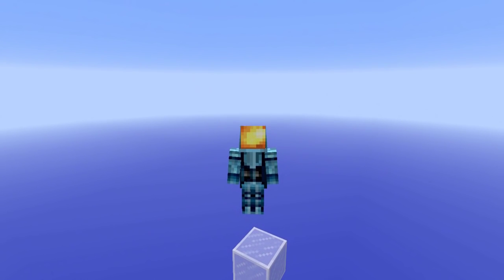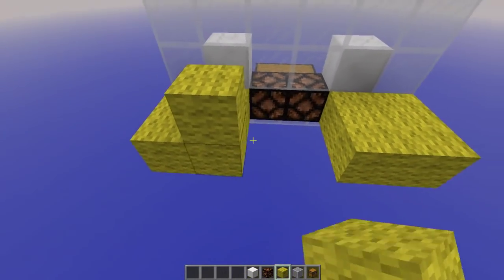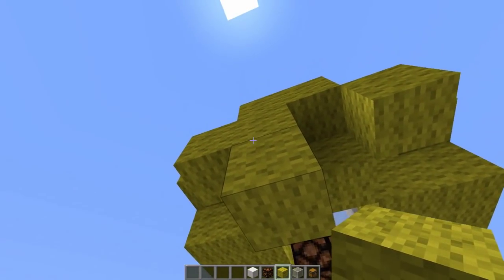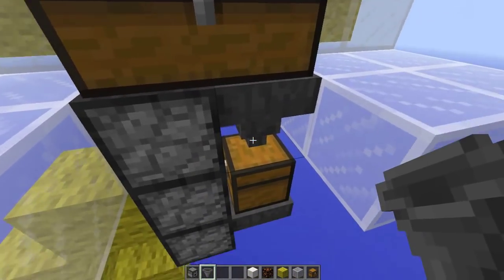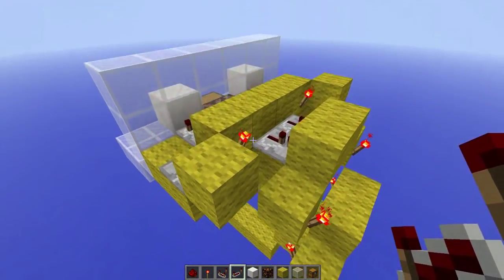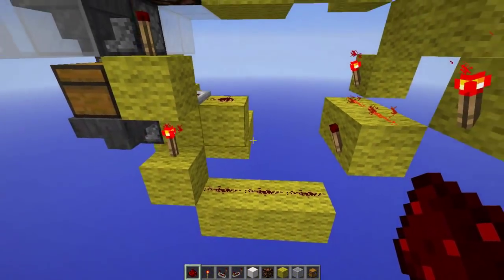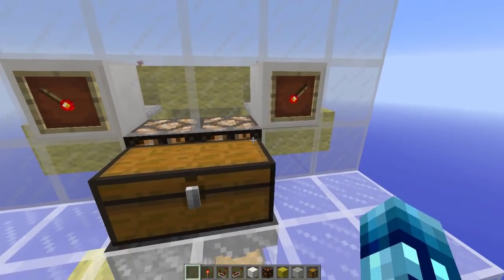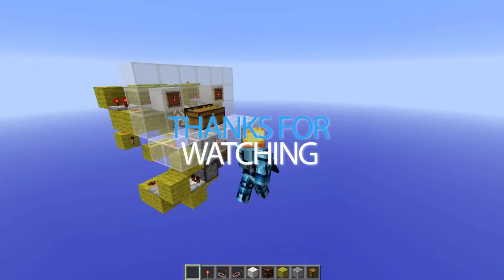How to make a Security Chest (w/ Combination Lock) in Minecraft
I'm on insta rn 📷 A super cool security chest that requires a combination lock made w redstone.